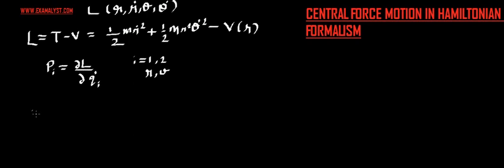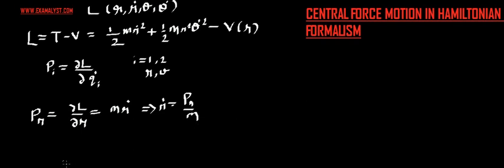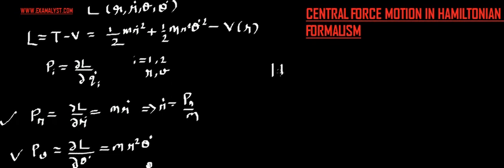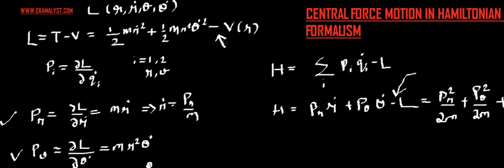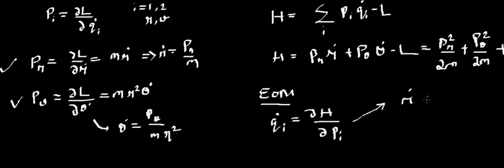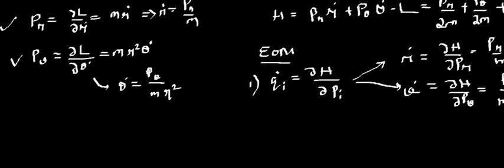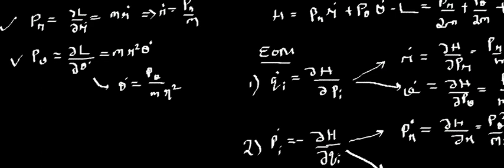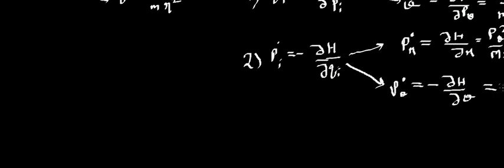28 Hamiltonian 3